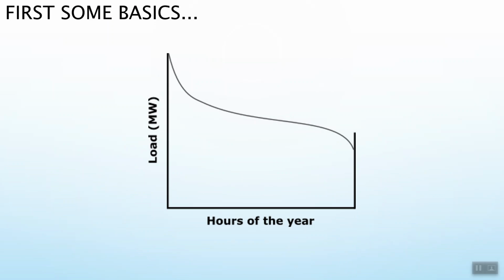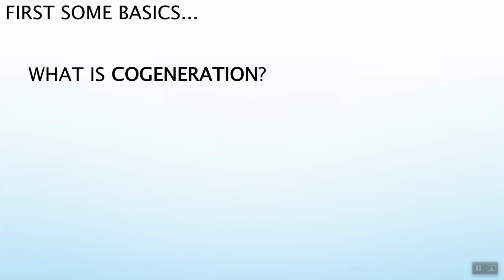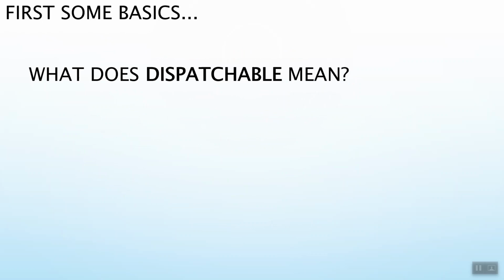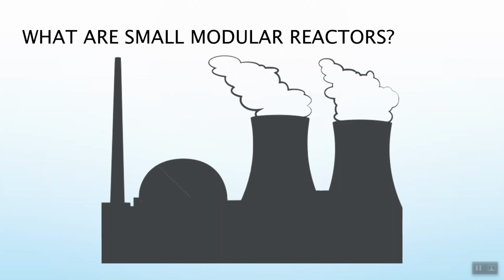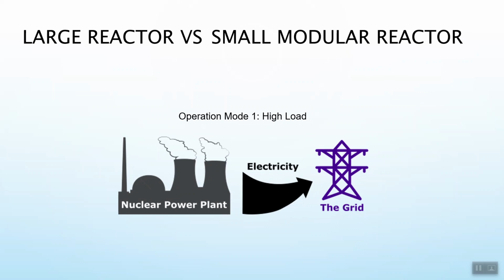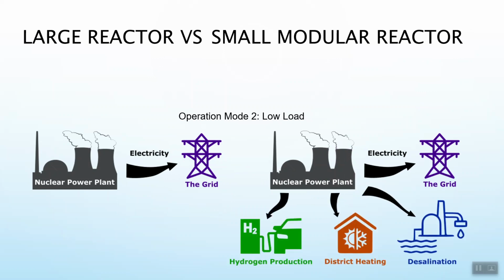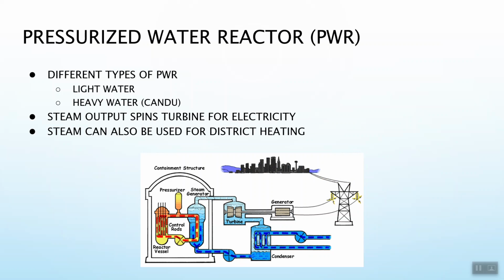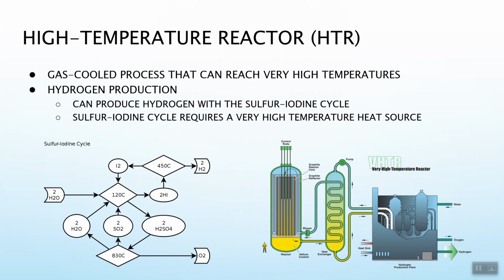Small Modular Reactors as a Load Following Technology